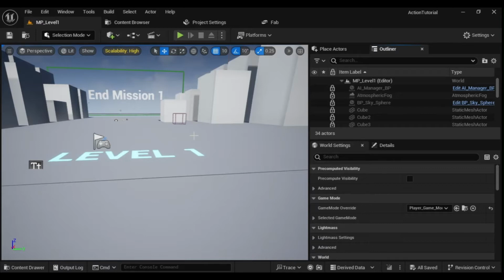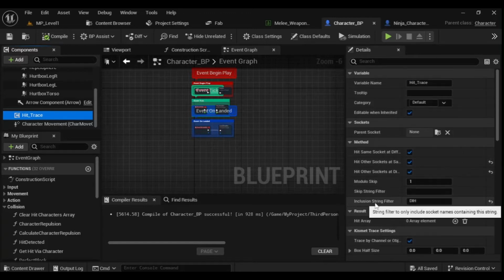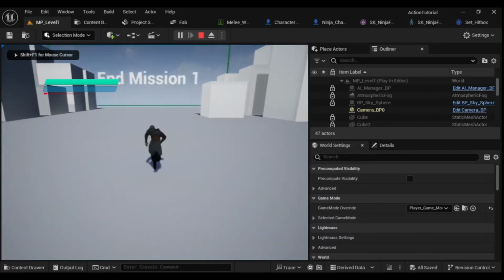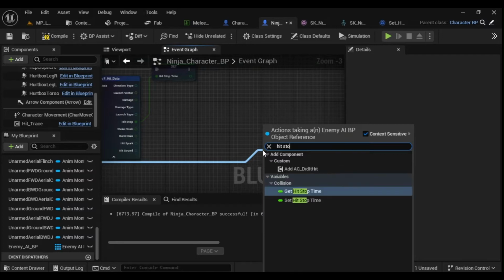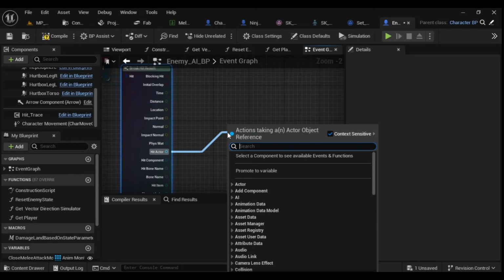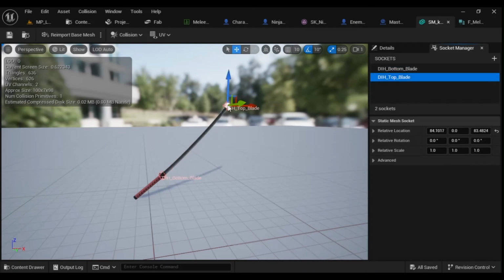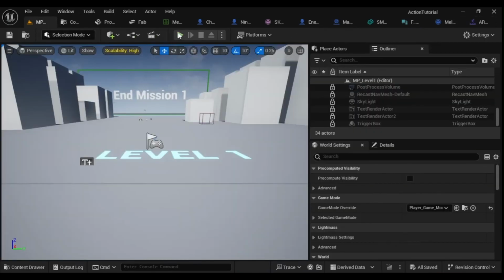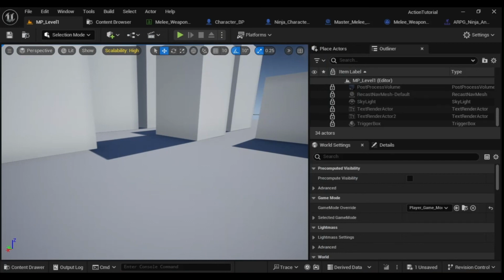Unreal Engine | Devil May Cry Style | Tutorial 42 - Melee Weapon Tutorial Part 4 - Did It Hit Plugin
This tutorial focuses on not only improving the hitboxes of both player and enemies, but also add damage to player's equipped melee weapon, the the help of a plugin called 'Did It Hit.' If you have questions, by all means, please write them down in the comment section below. I appreciate it if you be more respectful of these comments. May the 4th be with you. ;).

Chapters:
Intro: 00:00
Unarmed Hitbox: 00:13
Melee Weapon Hitbox: 01:00
Greetings!: 2:08
Did It Hit Plugin: 02:40
1). Installing Did It Hit Plugin: 03:32
2). Setting Up Character Hit Trace: 06:30
3). Implementing Sockets: 12:44
4). Refining The Hitbox: 17:37
5). Modifications to Player Hit Trace: 30:24
6). Enemy Hit Trace: 39:17
7). Hit Trace For The Melee Weapon: 45:46
8). Final Results: 1:06:42
Outro: 1:08:37

Pierre-André Mathieu
Devil May Cry Style
Unreal Engine